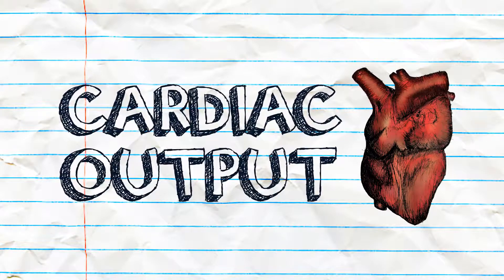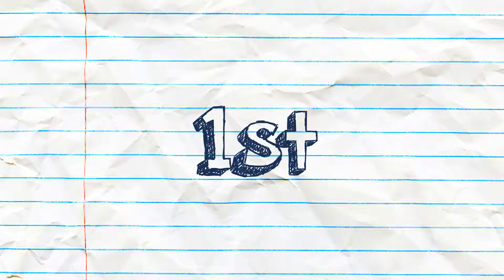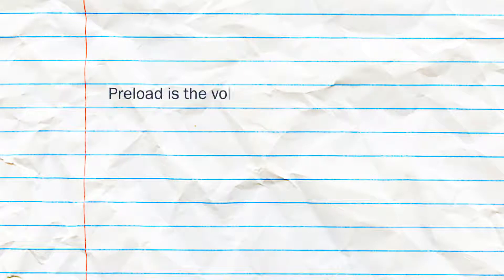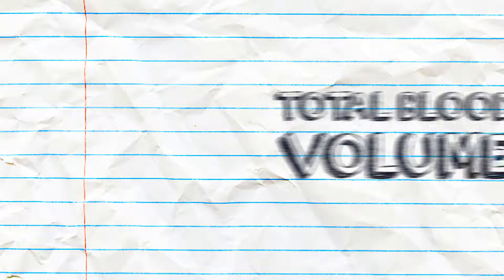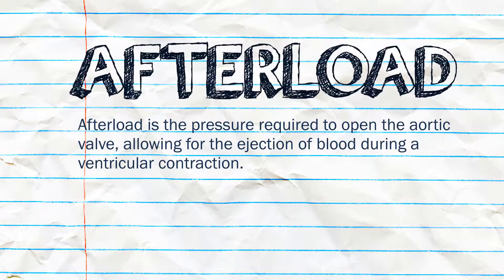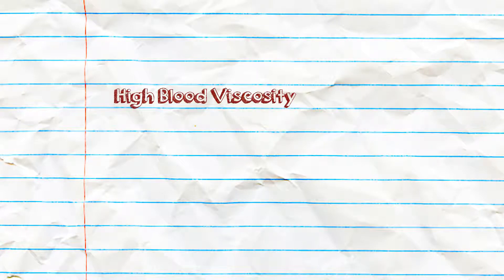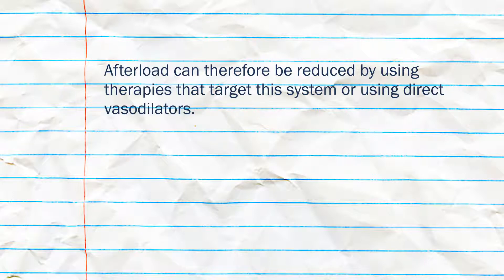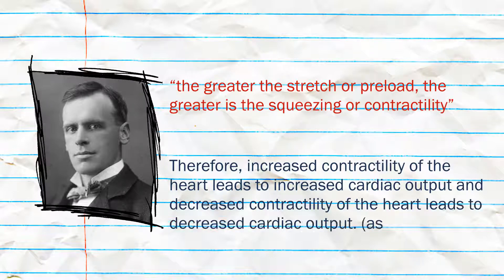CardiacOutput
Cardiac Output
Humber College
Faculty of Health Sciences & Wellness